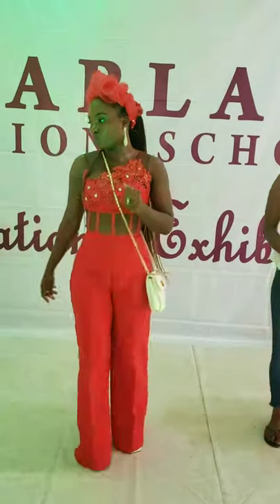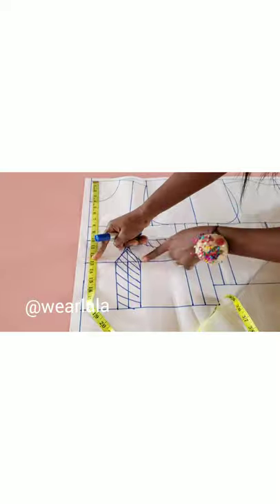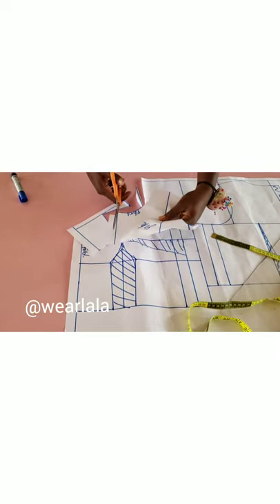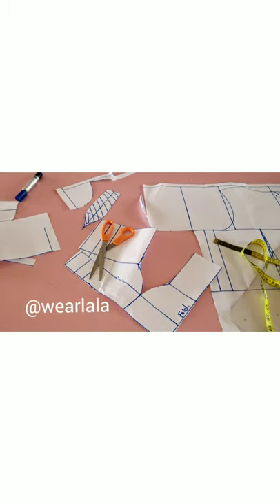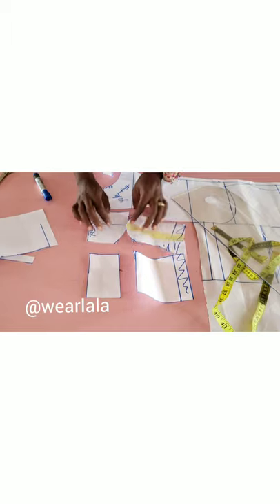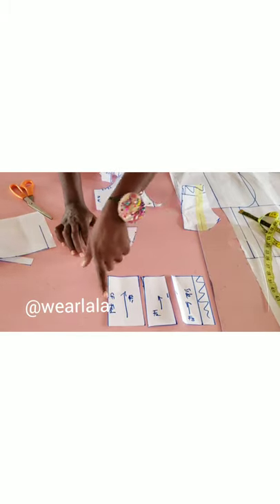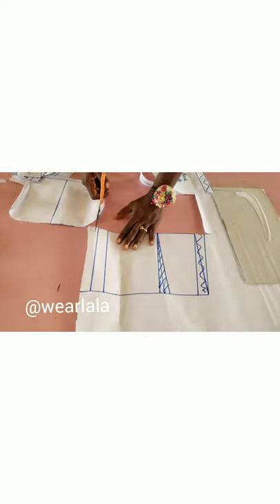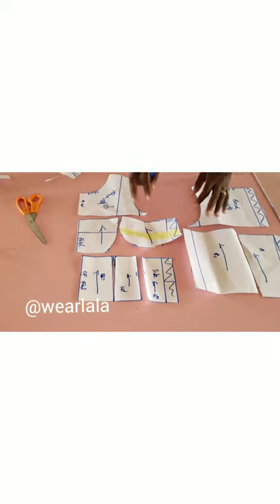Simple Bustier Top pattern with boning.(Easy DIY tutorial -pattern drafting)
In this DIY tutorial,  you will learn how to cut a simple bustier blouse with yoke and boning lines.

2. How to draft a basic bodice